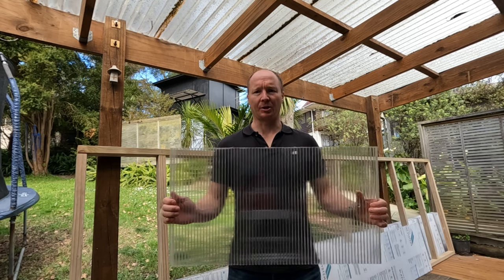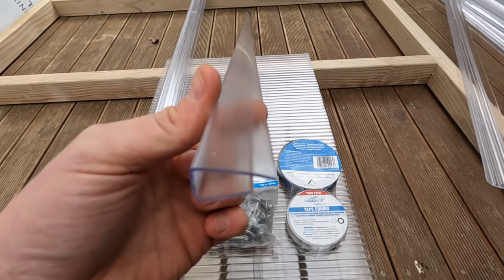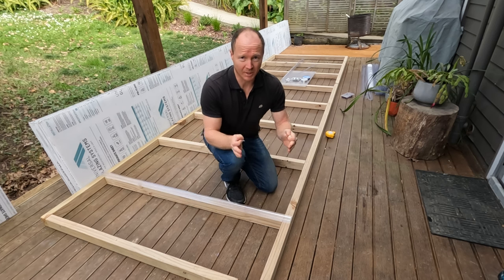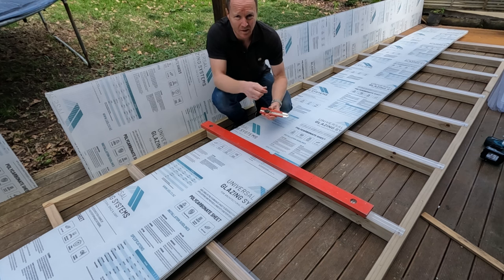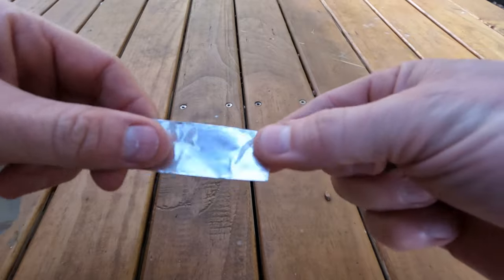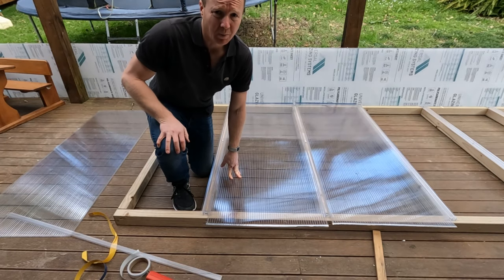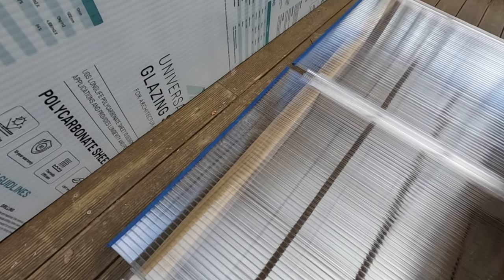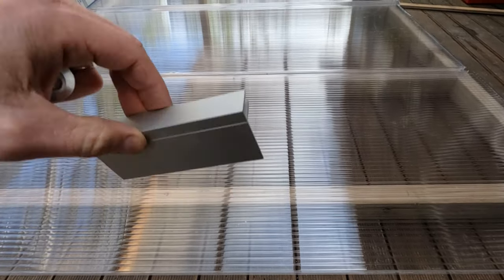How to install Twinwall (multiwall) polycarbonate roofing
Twinwall is a great roofing product. It's a multi-walled, flat polycarbonate sheet that can be used for roofing, walls, and internal partitions. It's easy to work with, and looks good.

It also has thermal properties, reducing heat loss or gain, as well as reducing condensation.

In this video we show you how to install it on a roof.

0:00 Intro
0:54 Accessories needed
1:39 Setting out the rafters
2:34 Attaching the joiners
3:33 Cutting the sheets
4:41 Sealer, dust tape on
6:19 Putting the sheets in the joiners
7:36 U end caps on
8:39 Using fasteners
9:33 Timelapse of installation

Sunnyside Outdoor Roofing and Shade
DIY tips for building pergolas, awnings, blinds, outdoor shade and more.

If you're looking to buy great value polycarbonate and acrylic roofing, outdoor blinds, shade sails, and retractable awnings, you'll find it at Sunnyside. In business since 1966, with delivery throughout NZ.